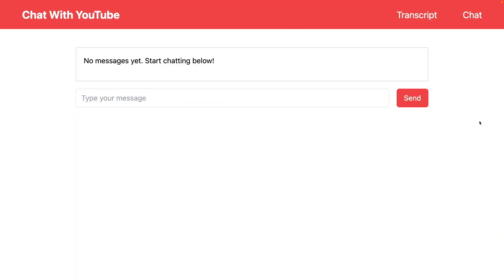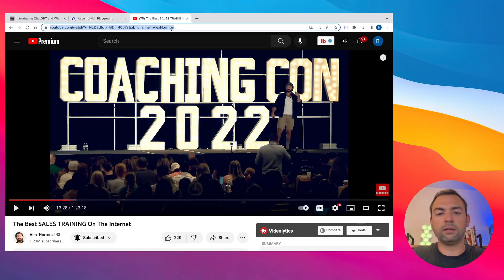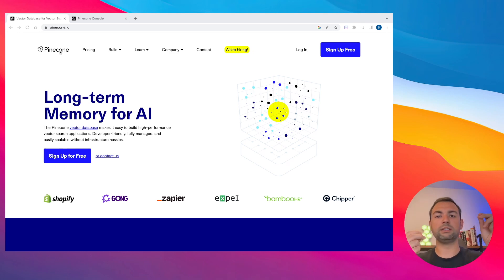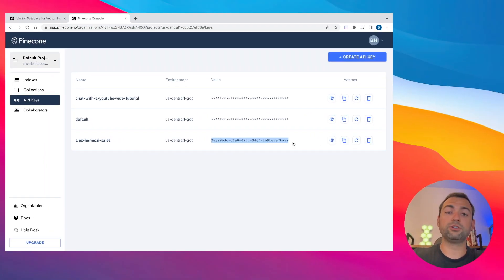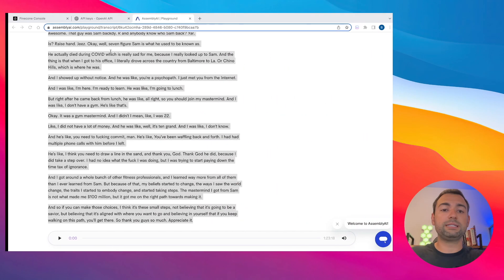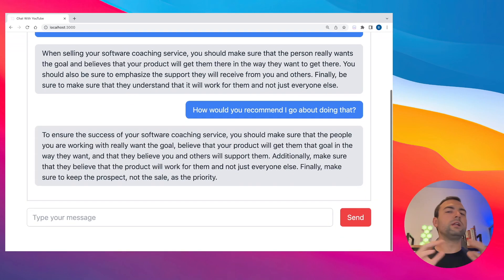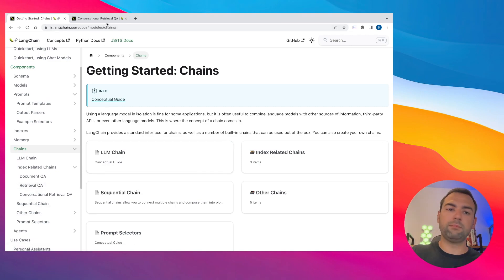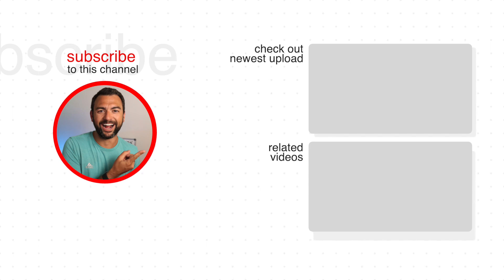How to Chat with YouTubers | LangChain, ChatGPT, & Pinecone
Discover how to chat with your favorite YouTube content creators for free in this tutorial! I'm Brandon Hancock, your guide through this process, where we'll use AI tools and a provided source code. Here's a brief rundown:

Transcribing YouTube videos: Utilize OpenAI's Whisper API and AssemblyAI to transcribe and analyze YouTube videos.

Setting up AI tools: Establish free accounts with Pinecone, for creating a vector database, and OpenAI, for further processing.

Running the code: I'll guide you to clone the code from GitHub, understand it using VSCode, and run it on your machine.

By the end of this tutorial, you'll engage in a chat-like interface with your favorite YouTube videos, asking questions and getting AI-generated responses.

Timestamps:
00:00 Introduction
00:14 Project Demo
01:44 Project Steps
02:04 Step 1 - Transcribe Video
03:59 Step 2 - Setup AI Tools
07:43 Step 3 - Run Code
10:09 Chat with YouTube Content Creators
11:36 AI Code Review
15:17 Free Coaching & Video Recap